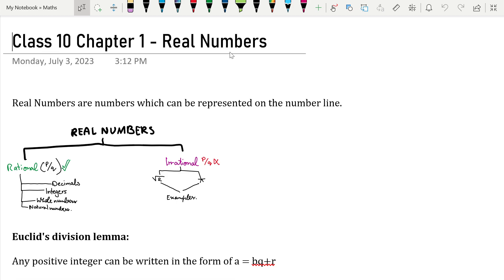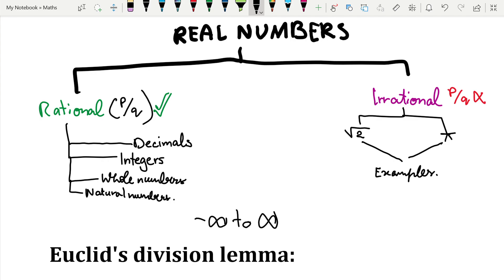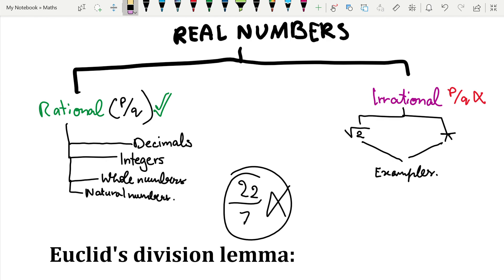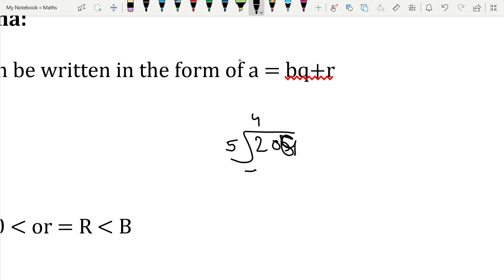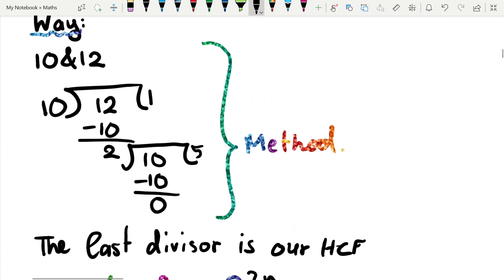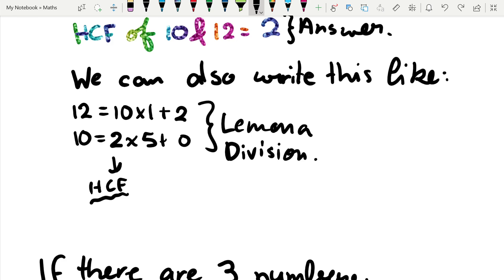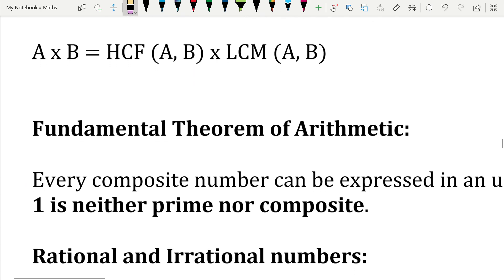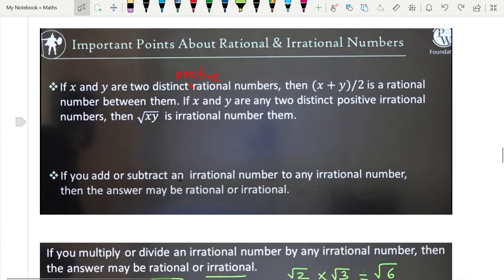Real Numbers Chapter 1 Class 10 Maths Part 1 | NCERT Revision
Hello!
Pictures from the YouTube Channel, Physics Wallah Foundation.

Rational numbers can be written in the form of p/q.
Irrational numbers cannot be written in the form of p/q.